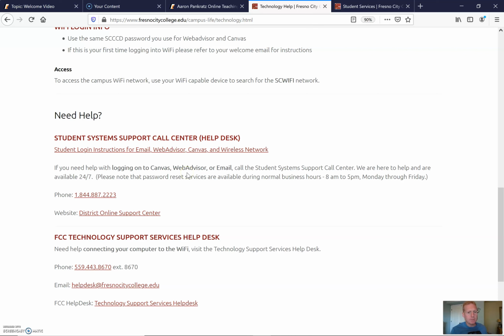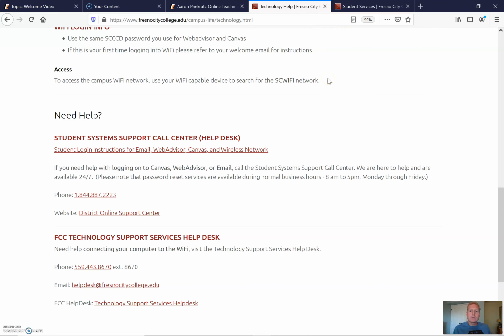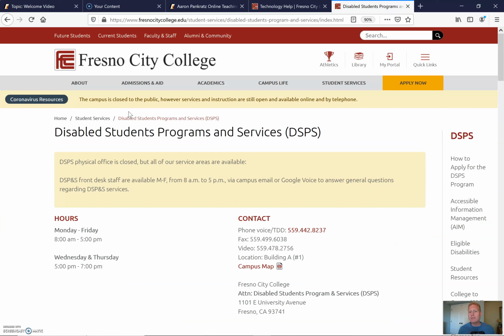Intro Video for Training Course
Welcome to Intro to Microeconomics!